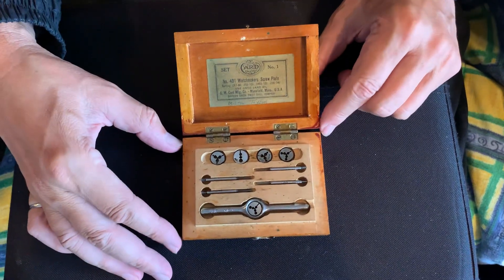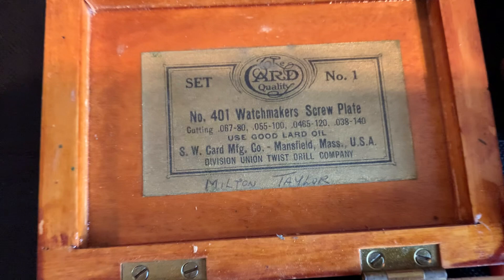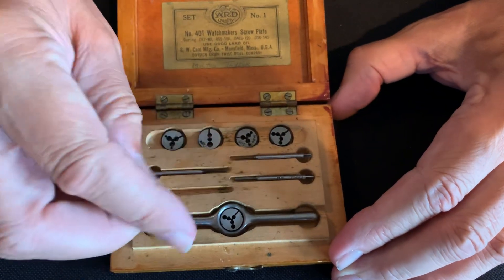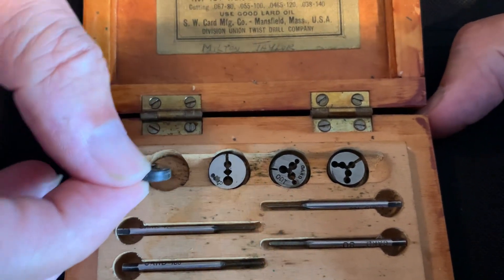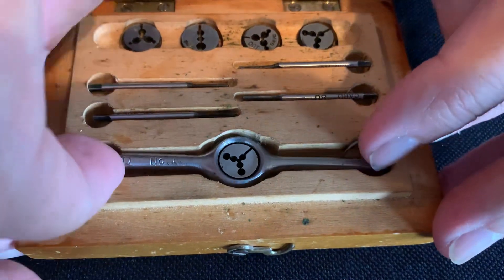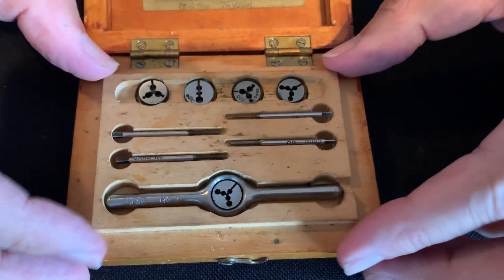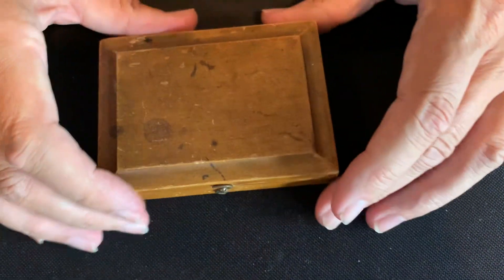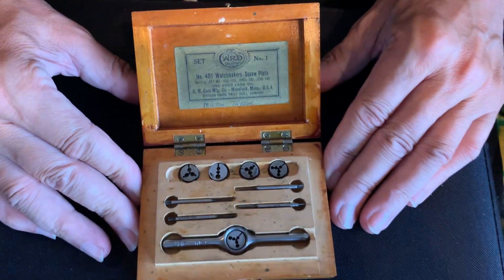Vintage Watchmaker Tap and Die Set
No. 401 Watchmaker’s Screw Plate by S. W. Can d Mfg. Co. Mansfield Mass. USA